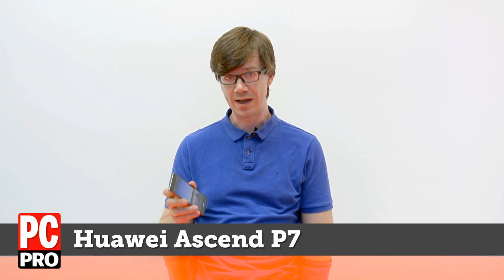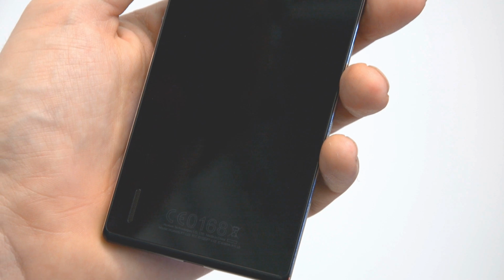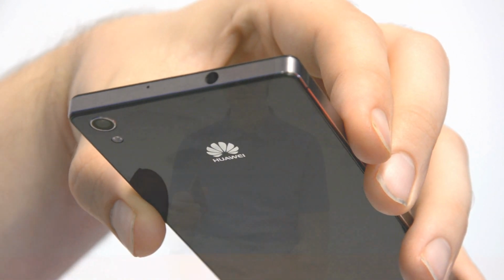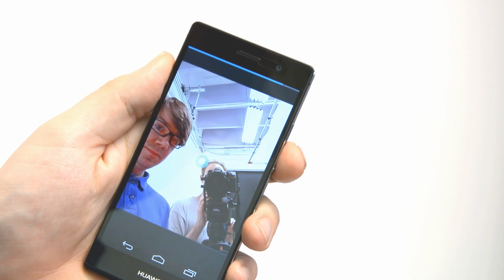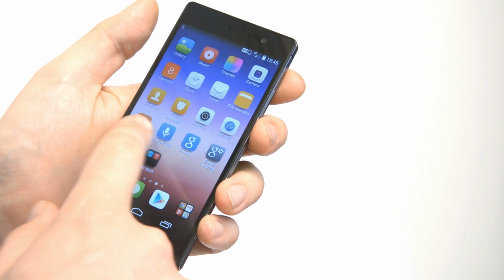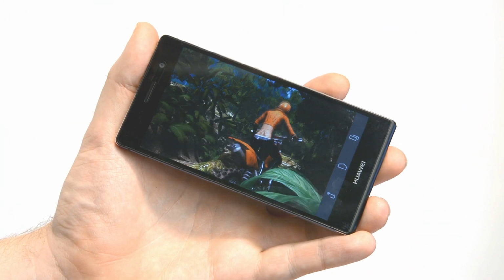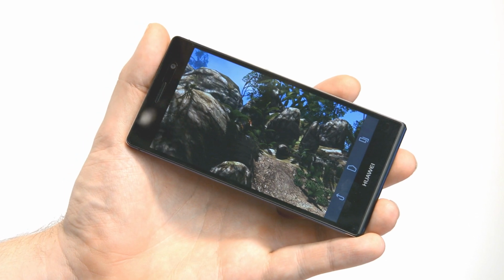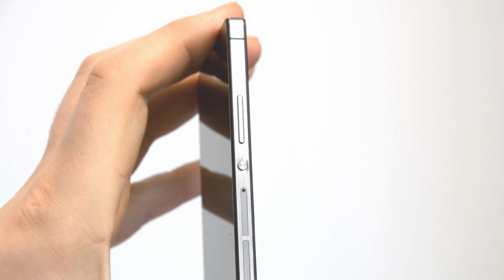Huawei Ascend P7 review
The Huawei Ascend P7 is the company's new flagship smartphone. It's an attractive 5in Android handset with two excellent cameras and a distinctive customised interface.

Presented by Sasha Muller